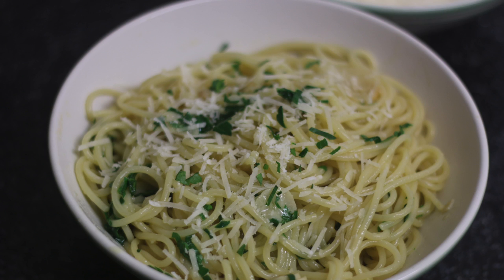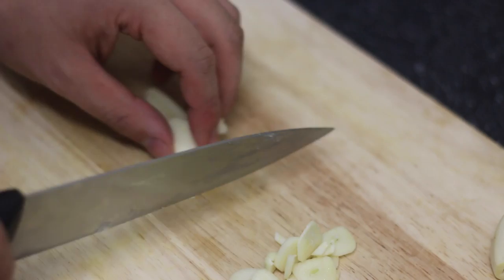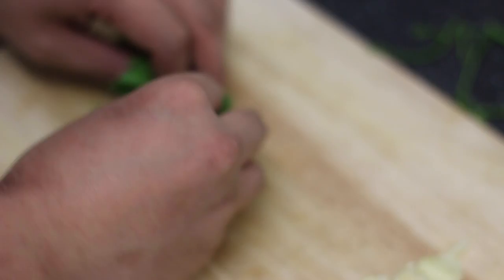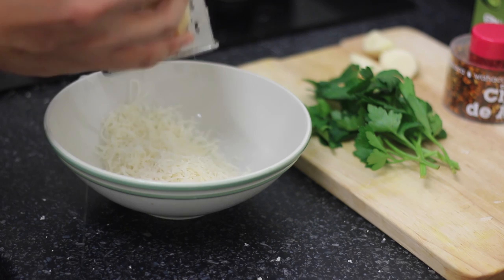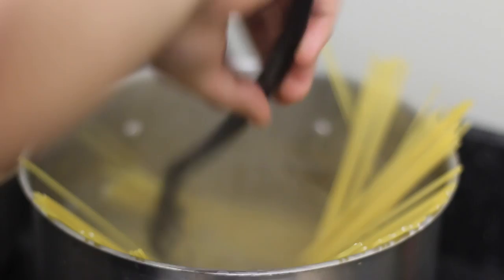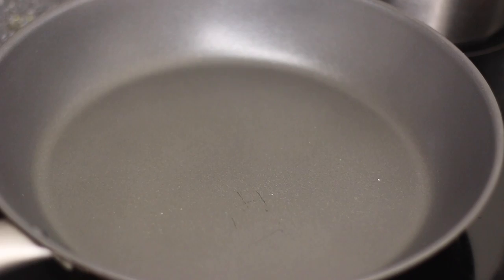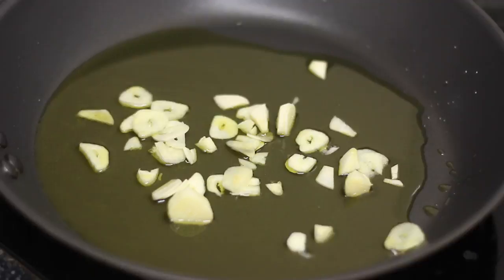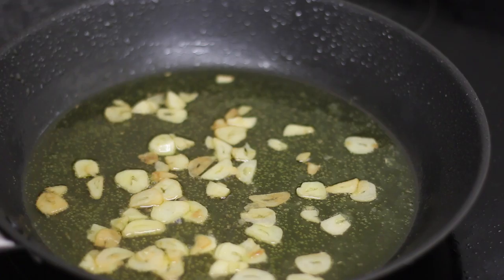Aglio E Olio in 1 Minute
Here is a quick Recipe on Aglio E Olio and its in 1 Minute ! Learn how to make this Italian Classic !

2) Add my channel to your featured channel box "AwesomeEats"
3) Embed this video on a blog

Awesome Eats

Ben